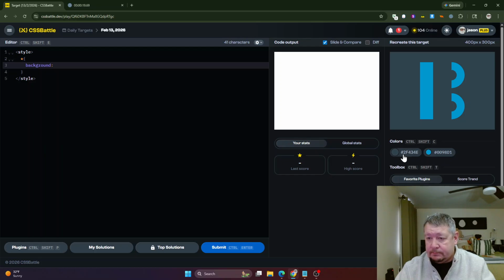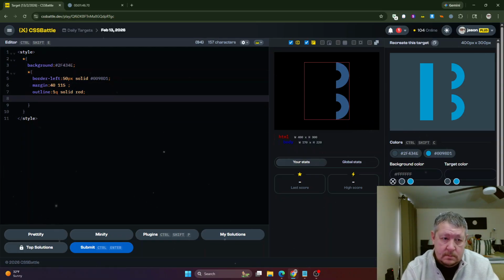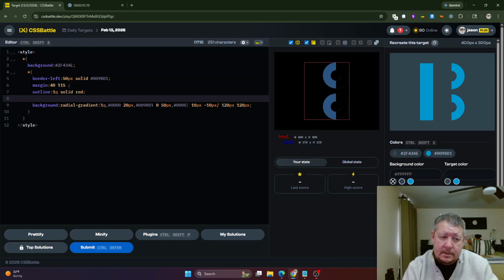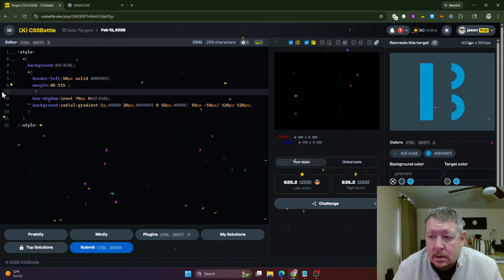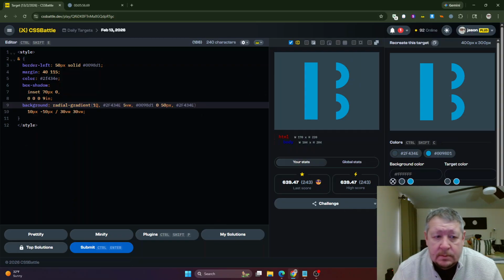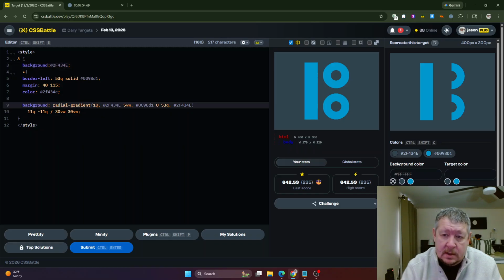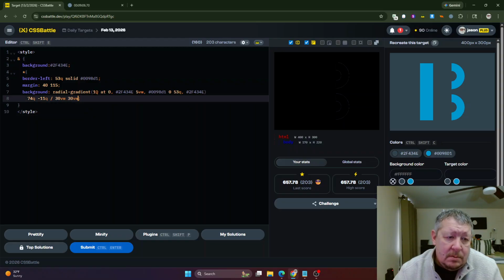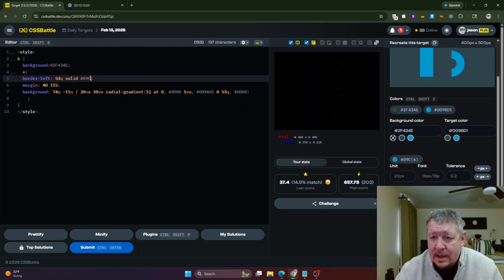CSSBattle Daily 2026 02 13